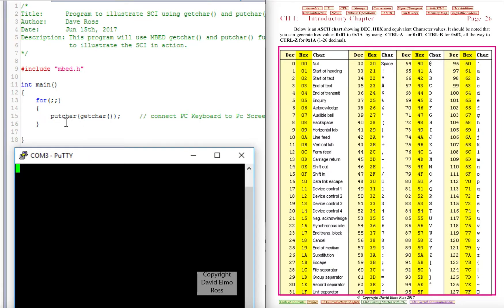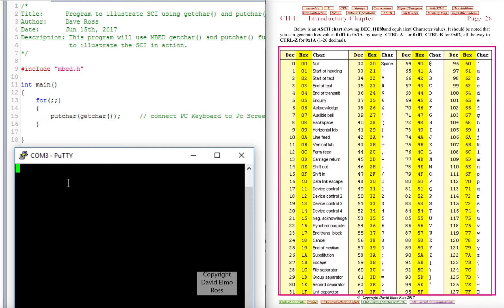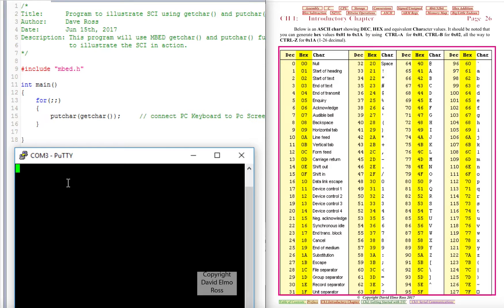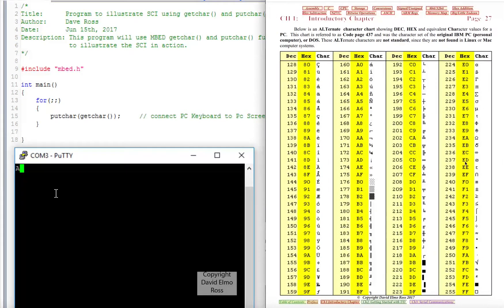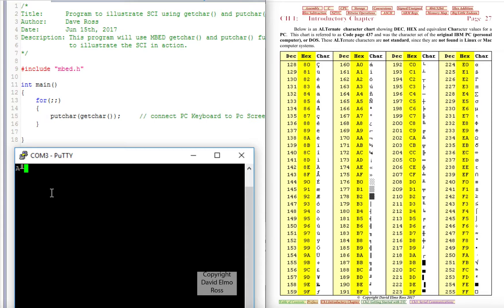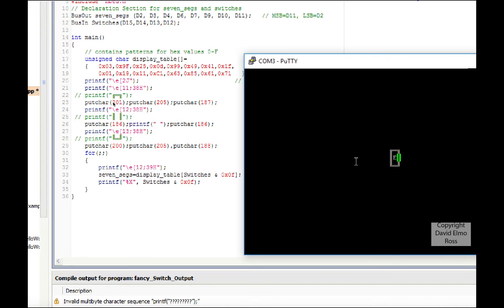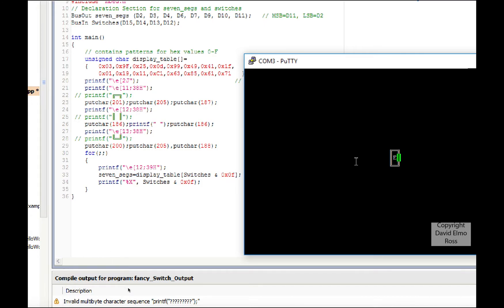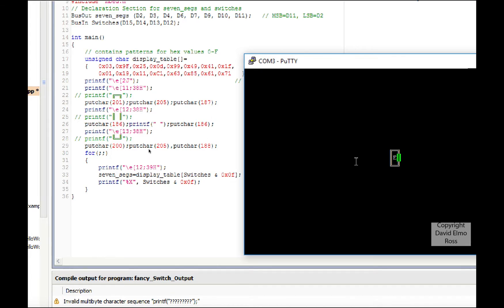Using ALT KEY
This video will show you how to use the ALT key  with KEYPAD to put ASCII and ALTernate characters on the PUTTY screen.

ALT for ASCII chars:(0:00)
ALT for ALTernate chars:(0:49)
putchar for ALT:(1:11)